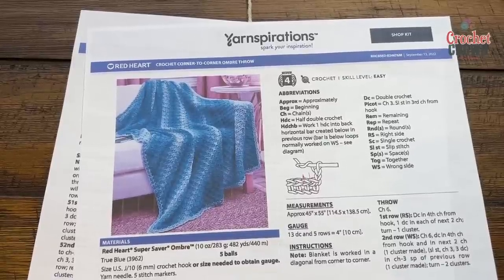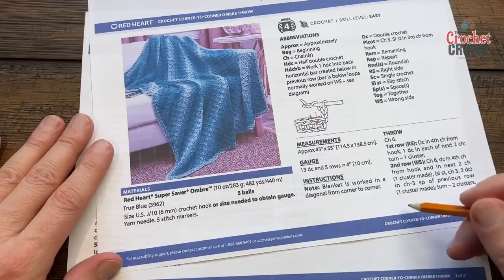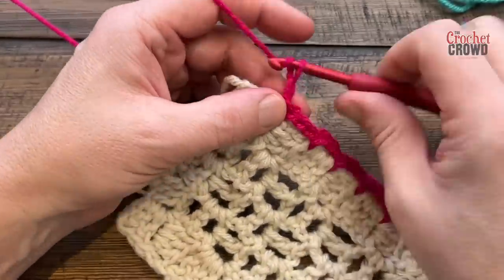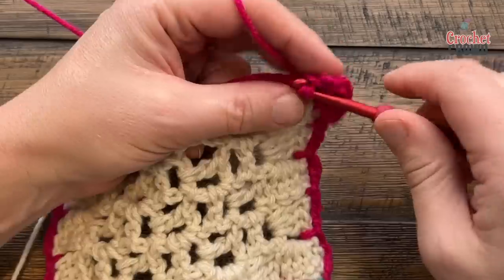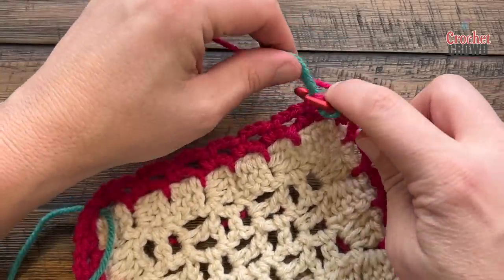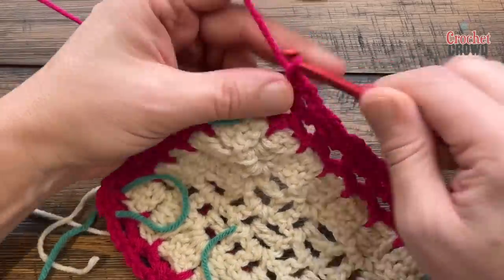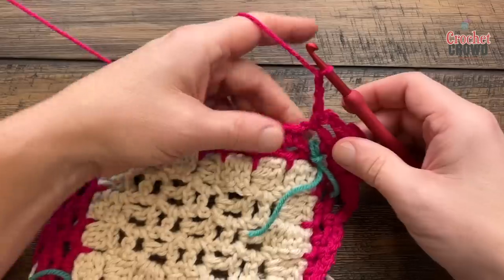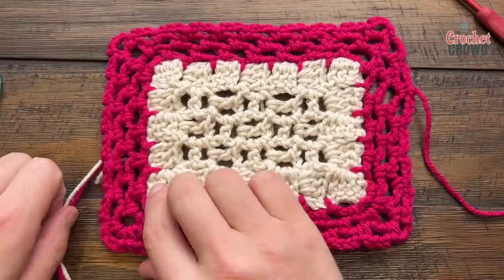BORDER FOCUSED Ombre Corner to Corner C2C Blanket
A viewer wanted help with the border on this standard corner to corner C2C Blanket. The border will work on any size blanket including squares or rectangles. There are 4 rounds to make this border and I will show you how to do it.

VIDEO CHAPTERS
0:00 Start
0:01 Pattern Overview
1:46 Prepare with 4 Stitch Markers
2:11 Rnd 1
4:19 Rnd 2
6:33 Rnd 3
8:42 Rnd 4

PATTERN DETAILS
Project Level: Easy
Project Size: 45" x 55" Rectangle. This will work for Squares too.
Pattern Gauge: 13 dc and 5 rows
Designer: Yarnspirations Design Team
Hook Size on Pattern: 6 mm / J/10
Yarn In Pattern: Red Heart Super Saver Ombre
For Teaching Purposes: I am showing 5.5 mm / I/9 with Red Heart With Love